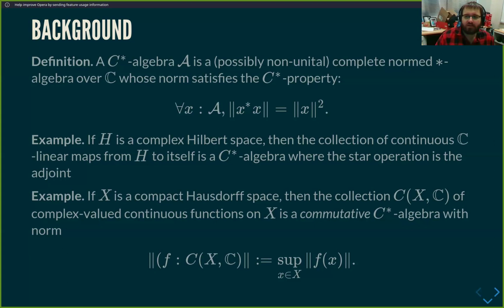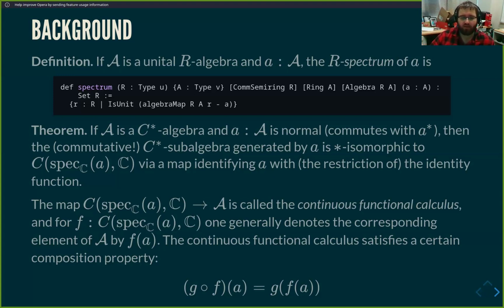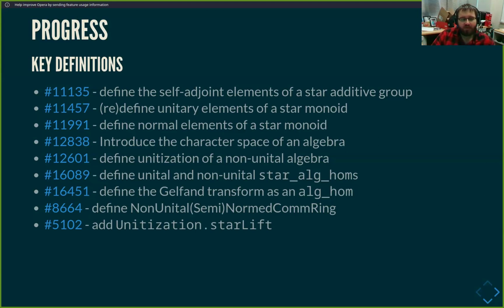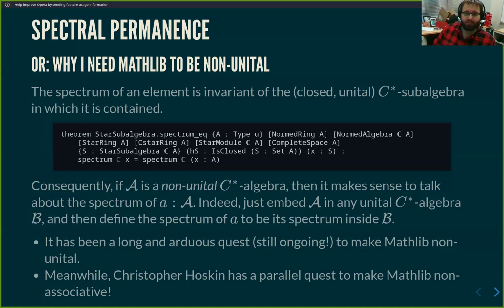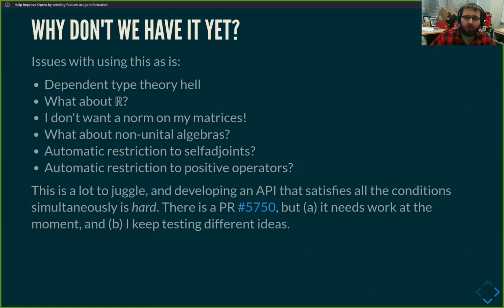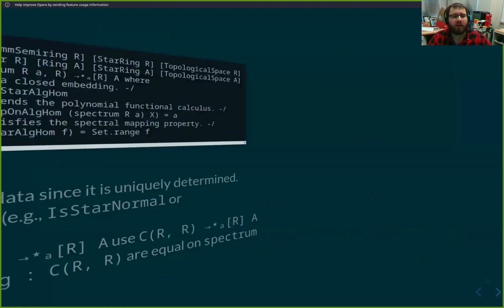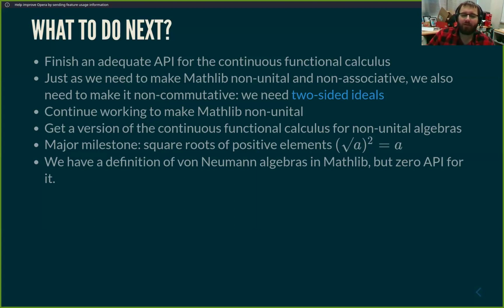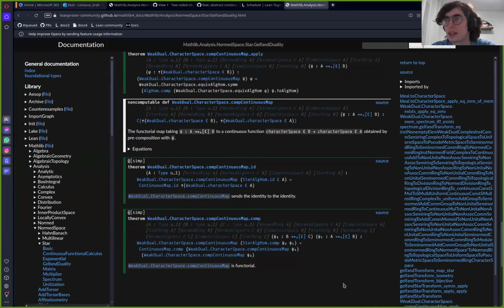Lean Together 2024: Jireh Loreaux, Operator algebras in Mathlib